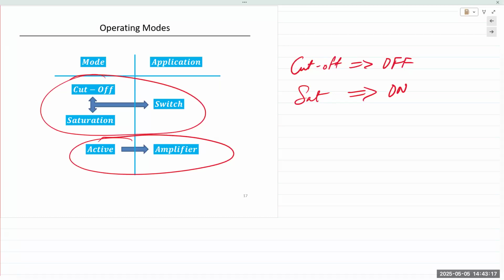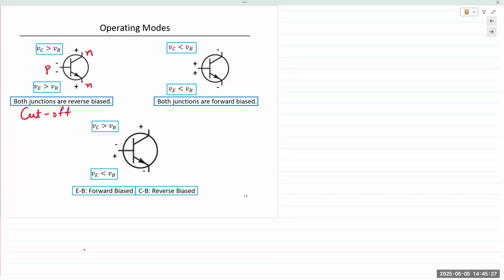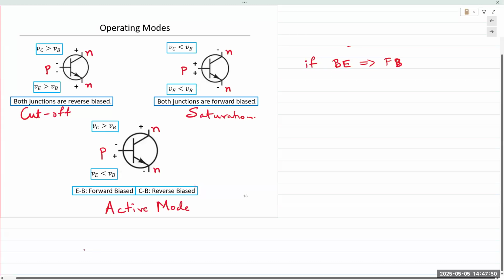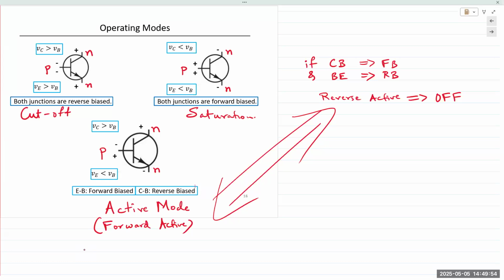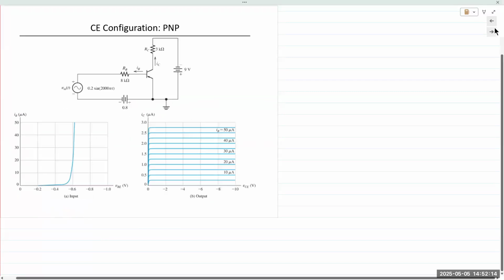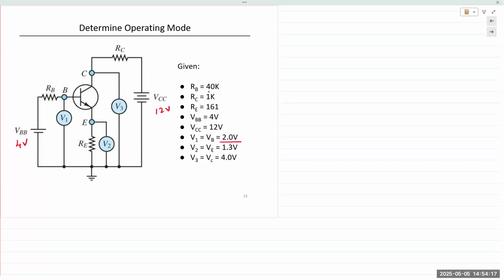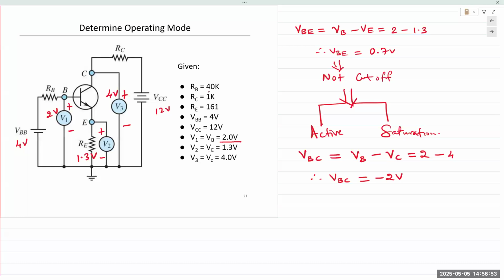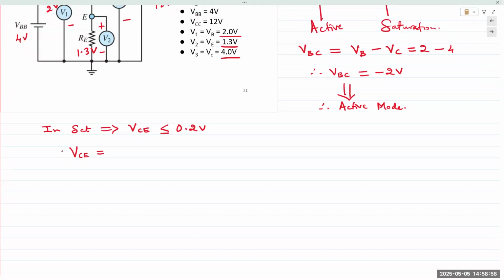EE 315-02 - Lec 15 - 2025_05_05 - BJT Modes